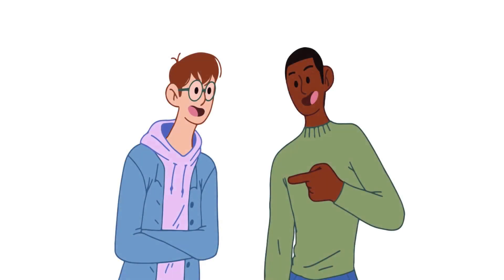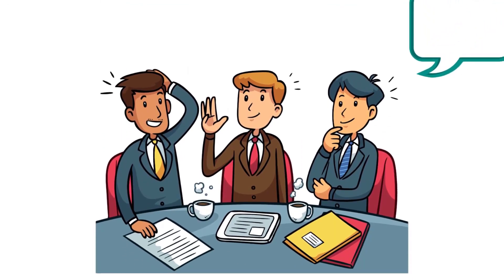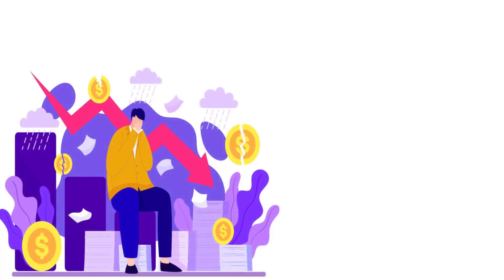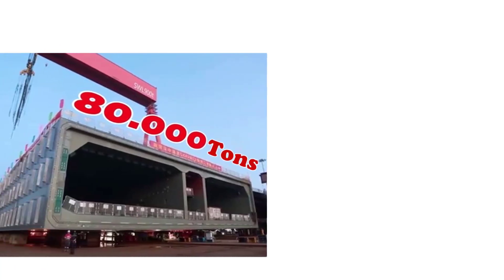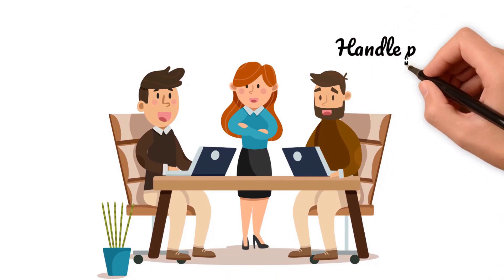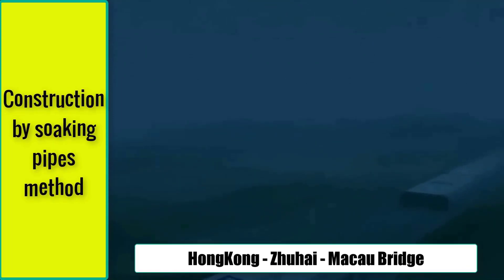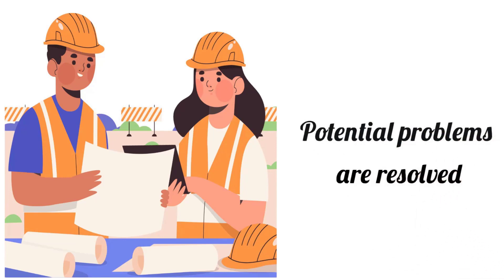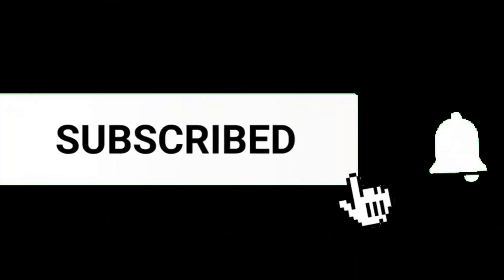Mind - Blowing! Building an Undersea Tunnel in a Sea of Water. How is it possible? | King Rich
The sea is full of water, tunnel facilities are always under pressure and the endless impact of ocean waves. What if there is a seawater leakage and infiltration? Do you know how the undersea tunnel is built? After watching it, I have to admire the wisdom of the engineers.

For a long time, human beings have never stopped exploring the ocean. Nowadays, although human beings have not completely conquered the vast ocean, they have made many achievements. For example, the subsea tunnel project shared with you in this video. The subsea tunnel itself is located in the sea, so how was it built?

0:00 Intro
0:36 Tunneling method
2:01 Pipe sinking method
3:42 Risk management

Your thoughts hold significance, and you are invited to share your opinions in the comments section below. Without further delay, let's commence this extraordinary journey.